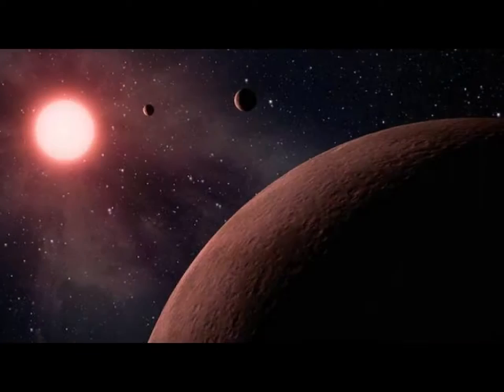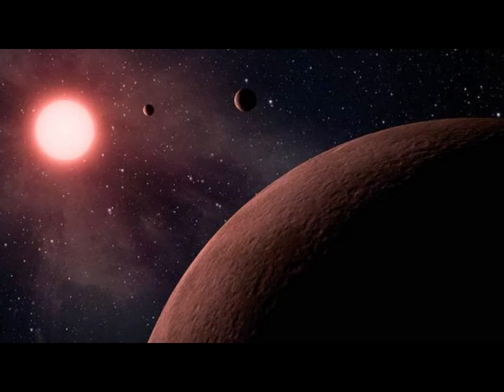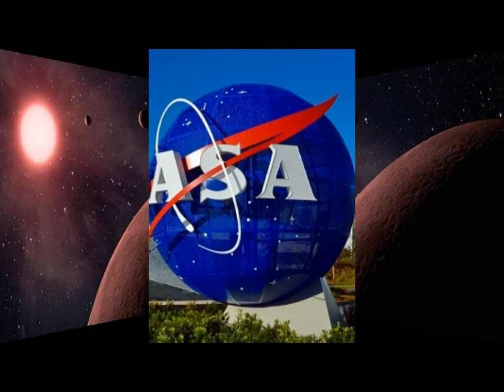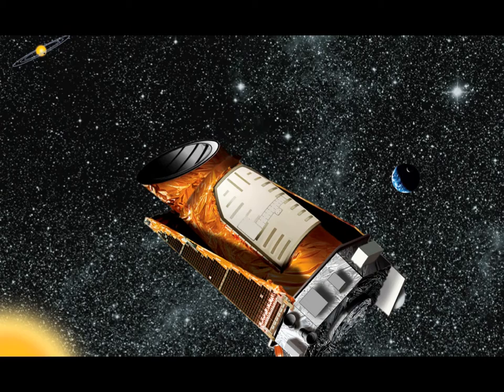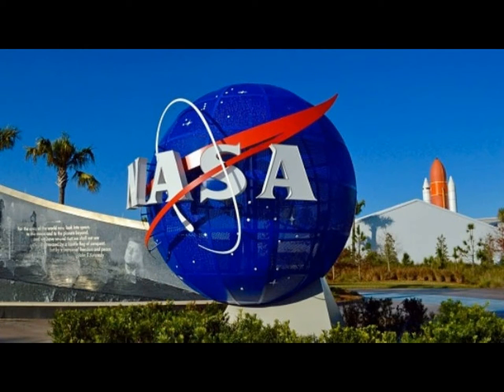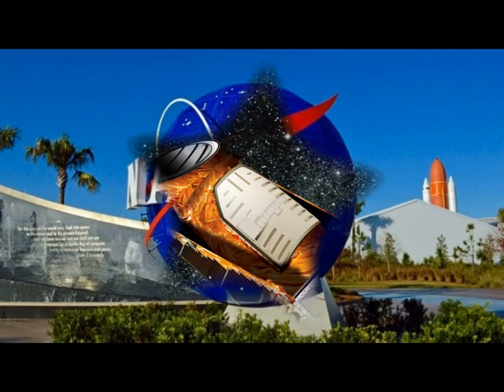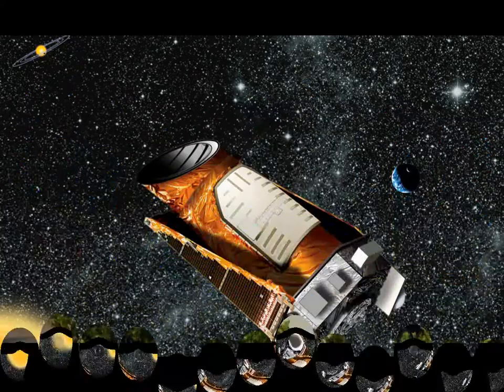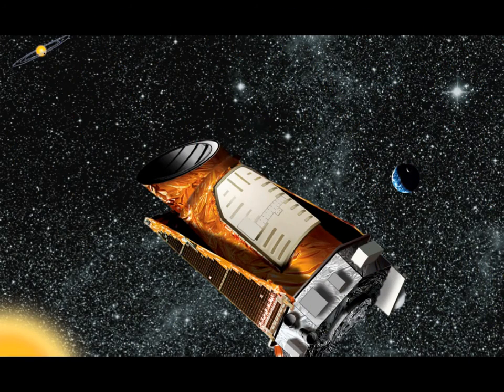NASA's Kepler Telescope discovers 10 new Earth-sized exoplanets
Kepler has already discovered 4,034 potential exoplanets, 2,335 of which have been confirmed by other telescopes as actual planets.
NASA revealed Monday 10 new rocky, Earth-sized planets that could potentially have liquid water and support life.
The Kepler mission team released a survey of 219 potential exoplanets — planets outside of our solar system — that had been detected by the space observatory launched in 2009 to scan the Milky Way galaxy.
Ten of the new discoveries were orbiting their suns at a distance similar to Earth's orbit around the sun, the so-called habitable zone that could potentially have liquid water and sustain life.
The 10 new Earth-size planets bring the total to 50 that exist in habitable zones around the galaxy.
"This carefully-measured catalog is the foundation for directly answering one of astronomy's most compelling questions - how many planets like our Earth are in the galaxy?" said Susan Thompson, a Kepler research scientist and lead author of the latest study.
The latest findings were released at the Fourth Kepler and K2 science conference being held this week at NASA's Ames research center in California.
The Kepler telescope detects the presence of planets by registering minuscule drops in a star's brightness that occurs when a planet crosses in front of it, a movement known as a transit.
The findings were compiled from data gathered during the first four years of the mission, which scientists processed to determine the size and composition of the planets observed.
The scientists found that the newly discovered planets tended to fall into two distinct categories - smaller, rocky planets that are usually around 75 percent bigger than Earth, and much larger, gaseous planets similar in size to Neptune.
NASA said the latest catalog is the most complete and detailed survey of potential exoplanets yet compiled. The telescope has studied some 150,000 stars in the Cygnus constellation, a survey which NASA said is now complete.
"The Kepler data set is unique, as it is the only one containing a population of these near Earth-analogs -- planets with roughly the same size and orbit as Earth," said Mario Perez of NASA's Astrophysics Division. "Understanding their frequency in the galaxy will help inform the design of future NASA missions to directly image another Earth."
The mission ran into technical problems in 2013 when mechanisms used to turn the spacecraft failed, but the telescope has continued searching for potentially habitable planets as part of its K2 project.
As of next year, NASA will continue its scan of the galaxy using Kepler's successor, the Transiting Exoplanet Survey Satellite, or TESS, which will spend two years observing the 200,000 brightest nearby stars for Earth-like worlds.
Scientists also hope the James Webb Space telescope, which will replace the Hubble telescope in 2018, will be able to detect the molecular make-up of atmospheres of exoplanets, including the possibility of finding signatures of potential life forms.